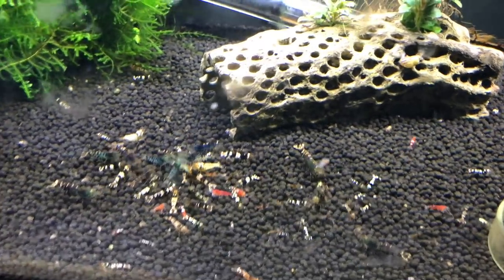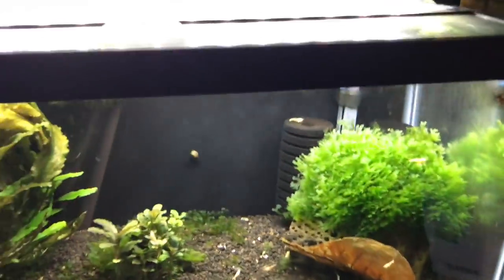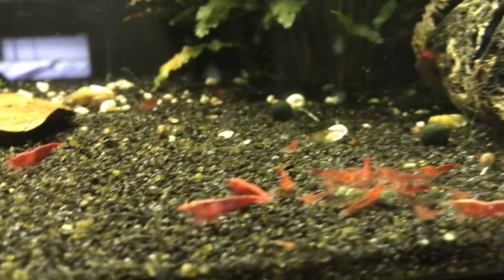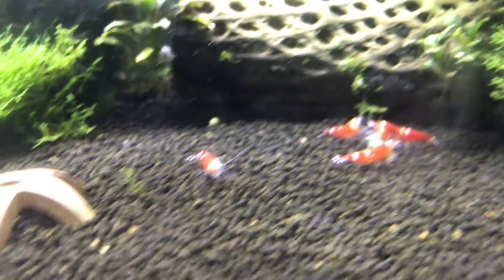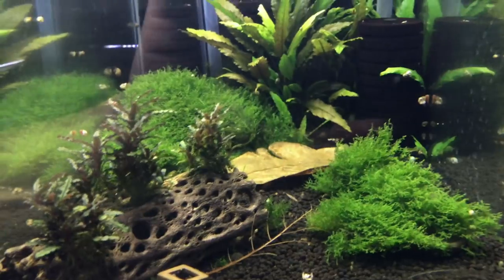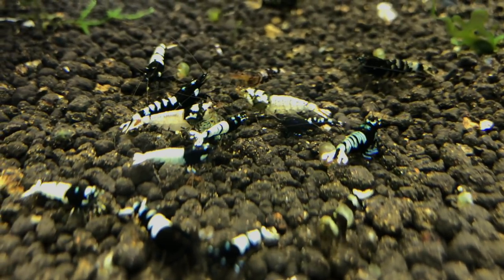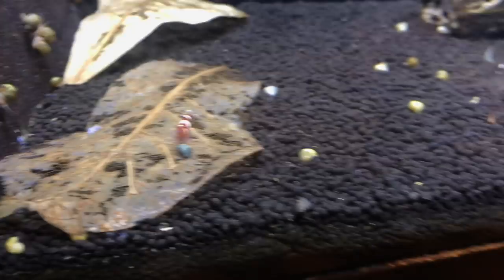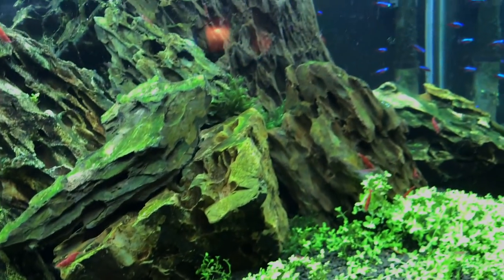Shrimp Update - January 2018